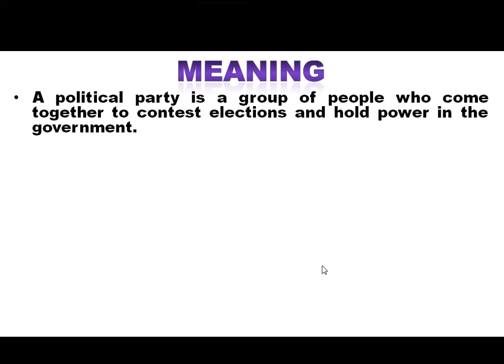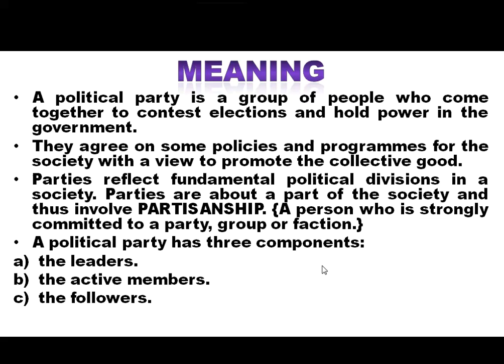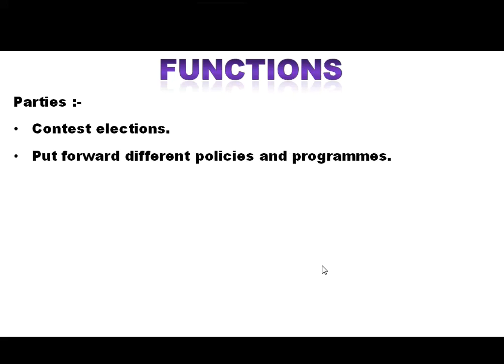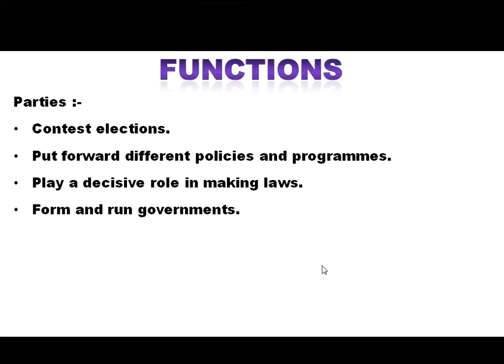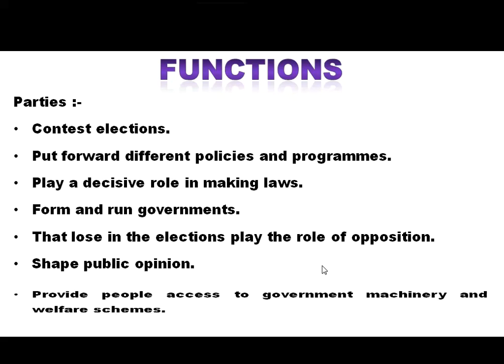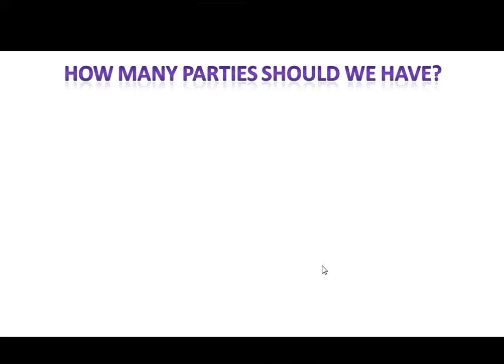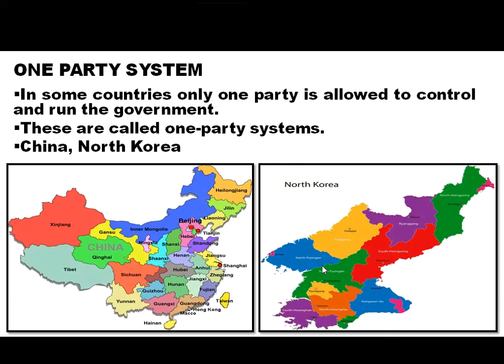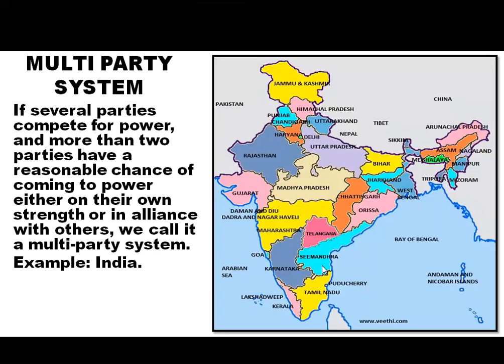Class X - Political Science - Political Parties, Part 01